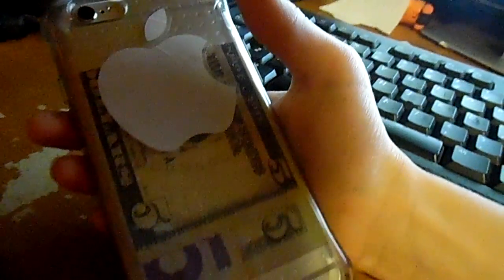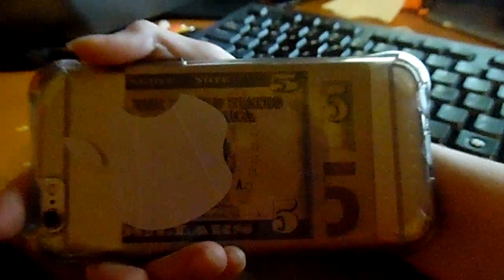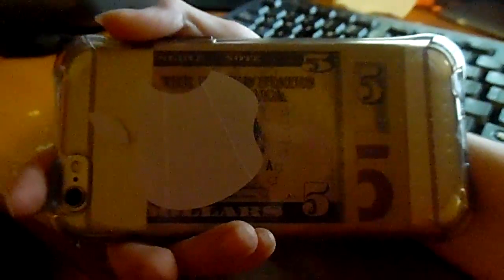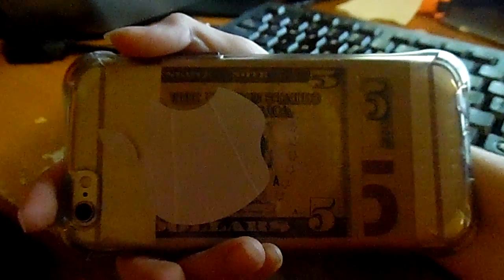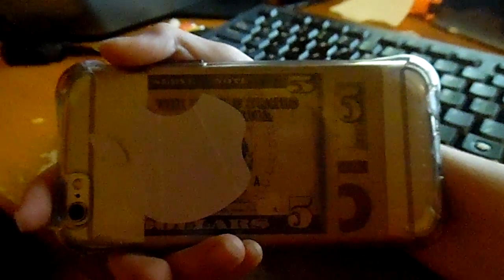op phone case pl us shout out